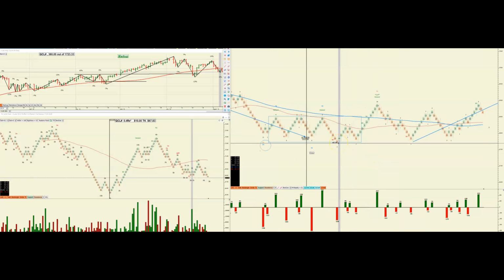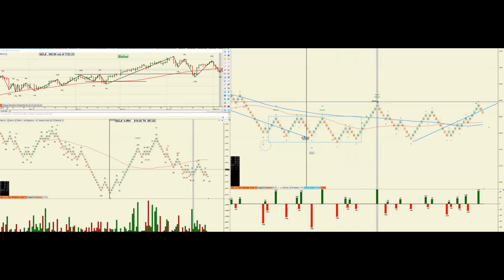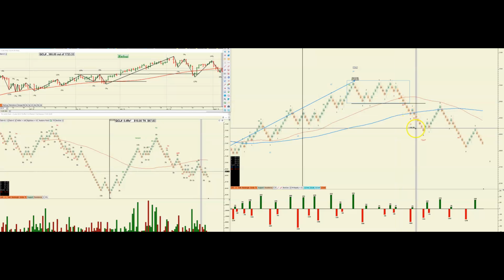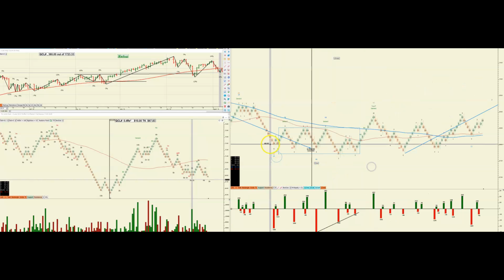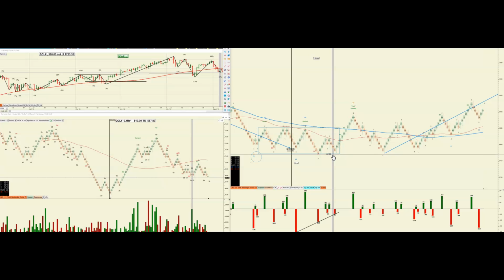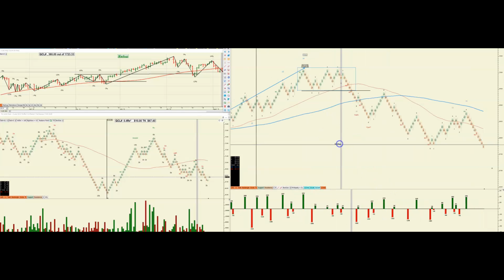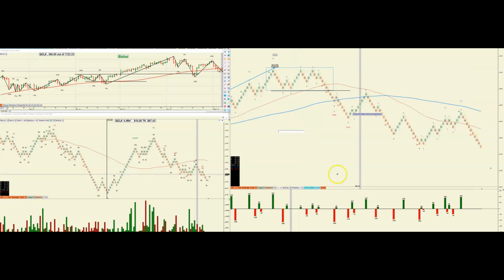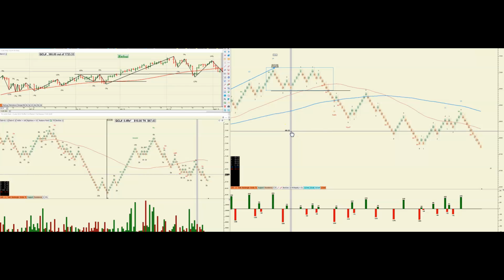example - how demand and supply overtake each other